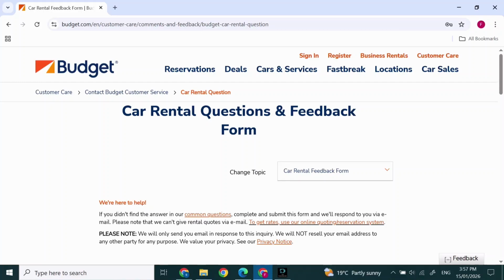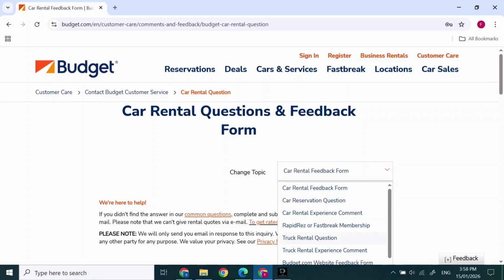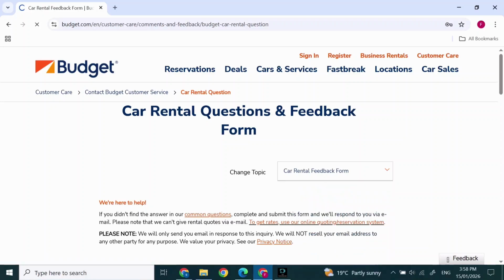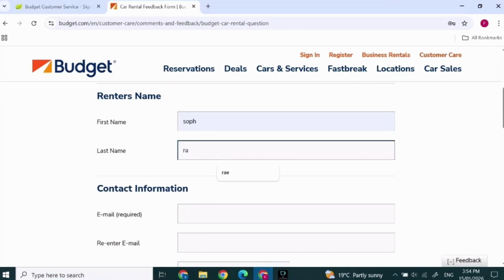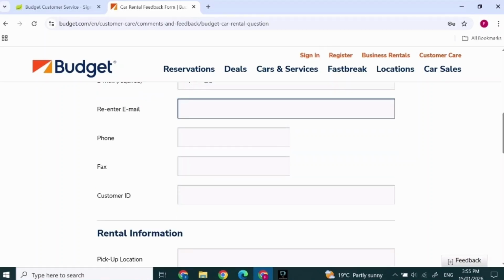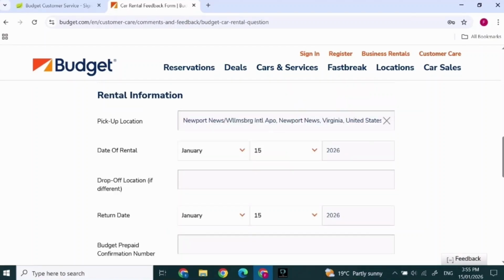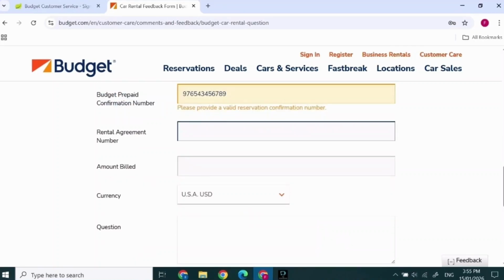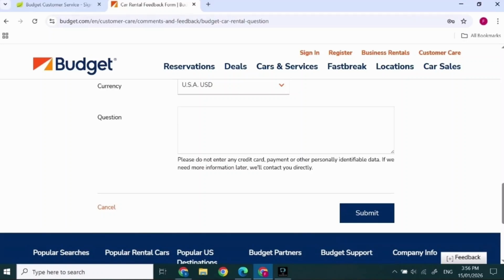How to Submit a Question Using Budget’s Online Feedback Form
Welcome to our step-by-step guide on How to Submit a Question Using Budget’s Online Feedback Form! If you need to contact Budget customer service or provide feedback online, this video is for you. We’ll show you how to access Budget’s official feedback form, fill out the required details, and submit your question or concern quickly and efficiently. These tips will help you get your queries addressed without the hassle of phone calls.

In this video, we will show:
How to access Budget’s official feedback form
How to fill out the online form correctly
Tips for providing clear questions or feedback
How to track your submitted query
How to get faster responses from Budget customer service